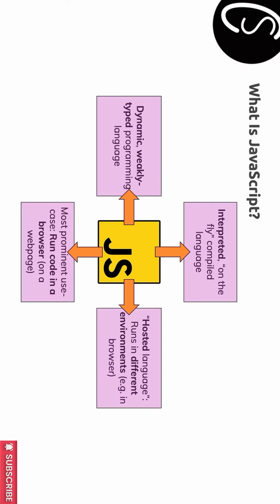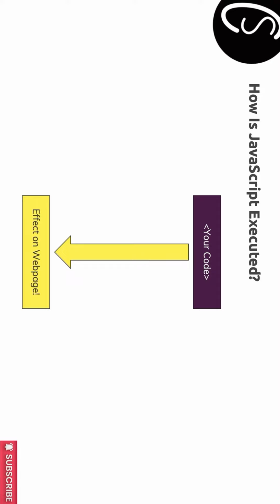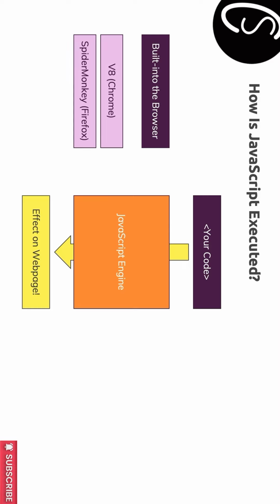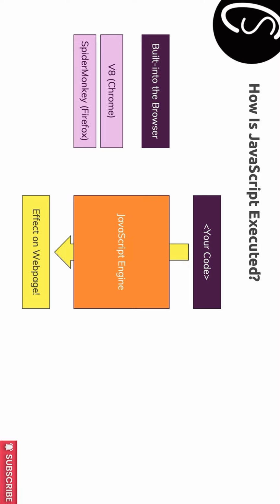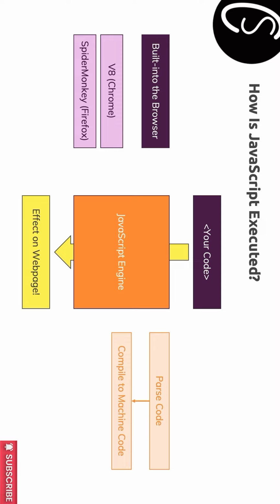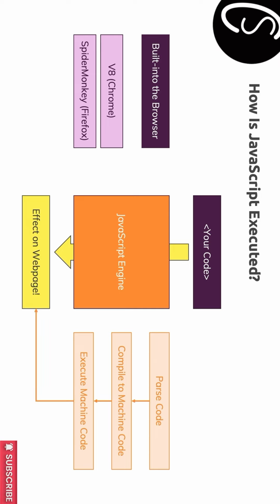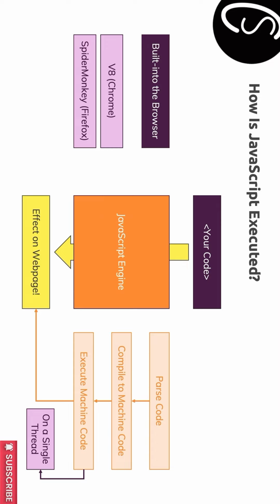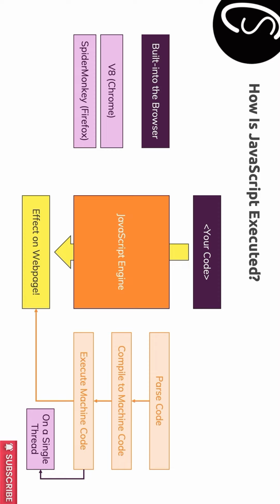How JavaScript Is Executed